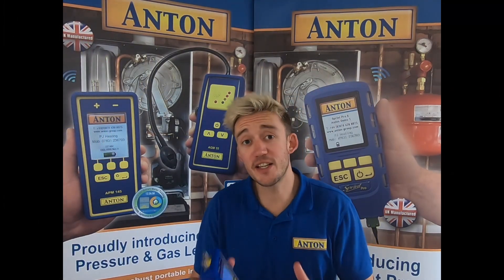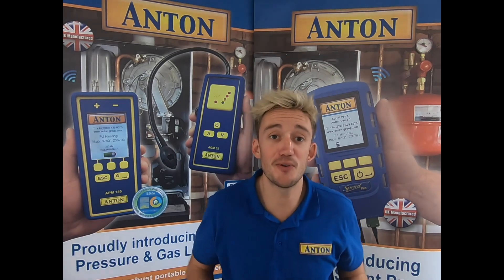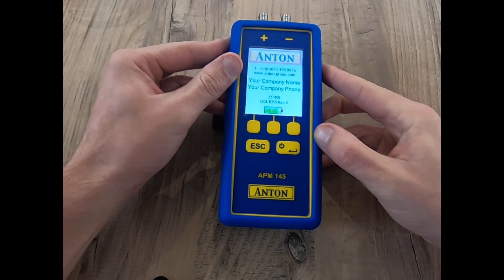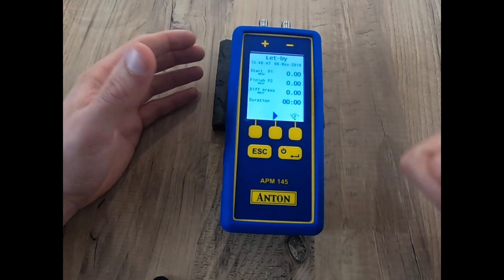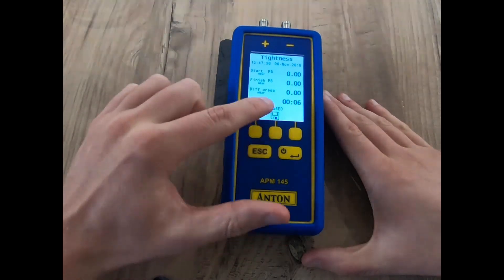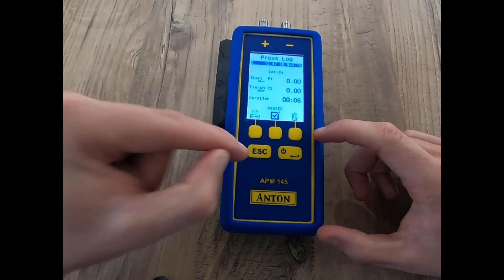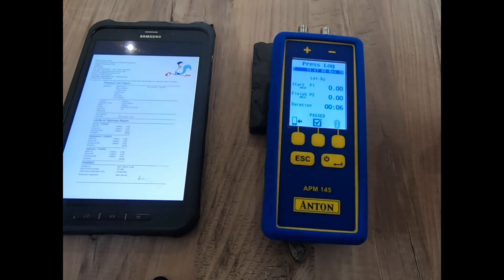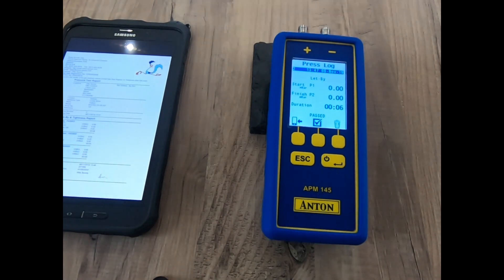Anton's new APM145 pressure meter/manometer with Bluetooth and Printer functions -40mBar to +130mBar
Introducing the Anton APM145 pressure meter / manometer - new model with colour screen, ability to print to an Anton printer or create reports in the free Anton Sprint Mobile app on iOS and Android and lots more features.  Built in let-by and tightness test plus modes for operating, working, differential and flue draft pressure measurements.  Also mentions the APM155 which has a 0-2000mBar (2Bar) range for medium pressure applications and strength testing etc.